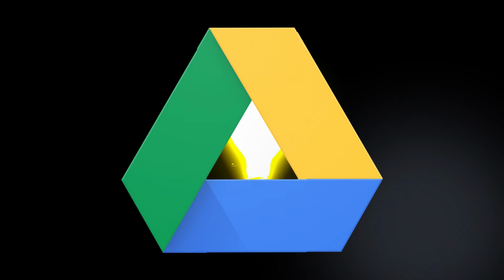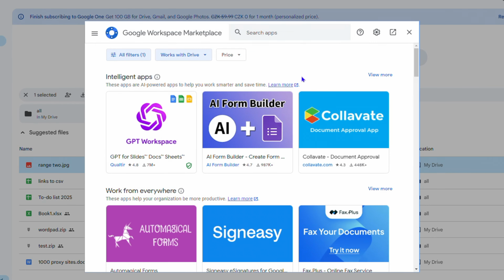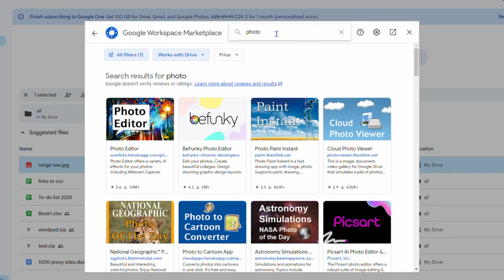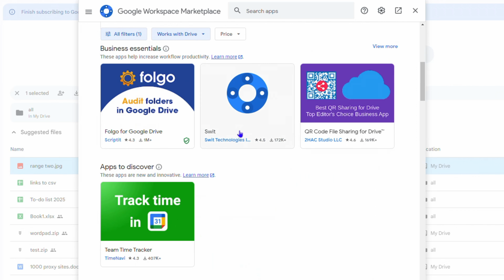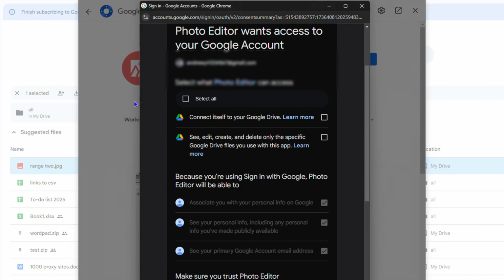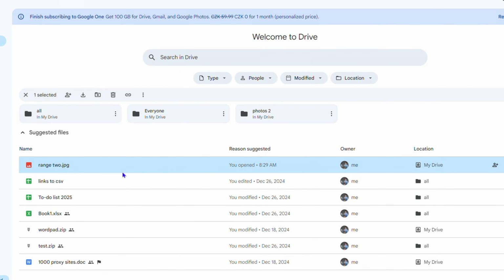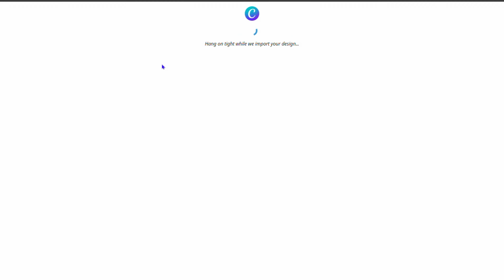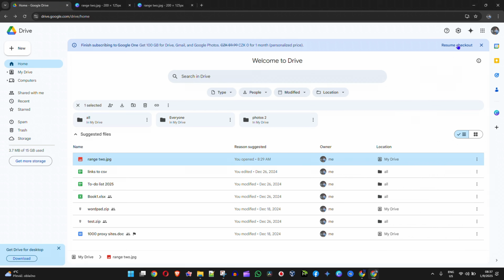How to Install Addons in Google Drive in MINUTES!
Learn how to install Google Drive addons quickly and easily without any hassle! In this tutorial, we'll show you a step-by-step guide on how to add new features and functionality to your Google Drive in just minutes. Whether you're a beginner or an advanced user, this video will walk you through the process of installing Google Drive addons seamlessly. Get ready to take your productivity to the next level!